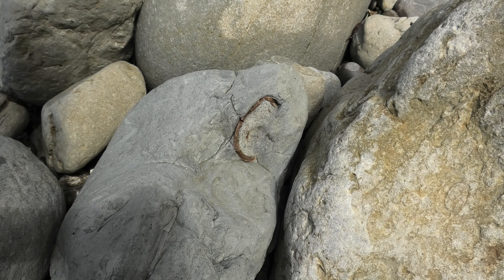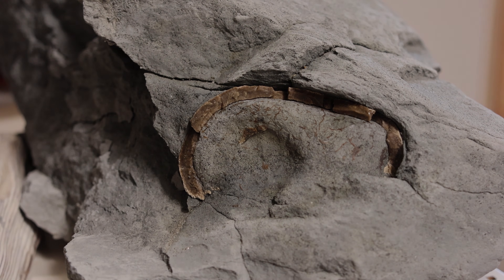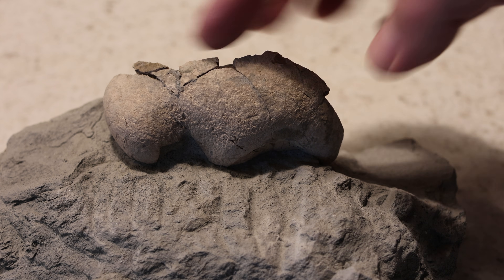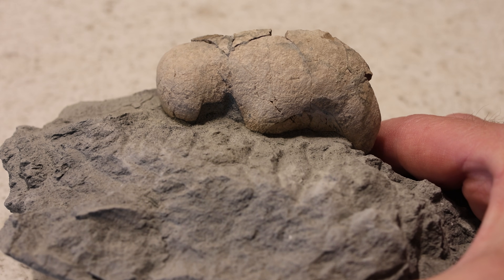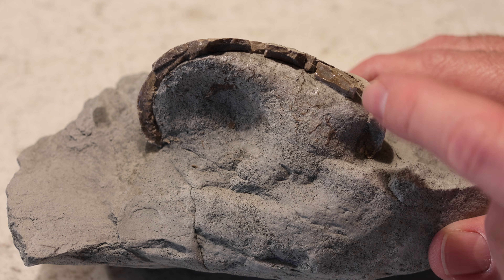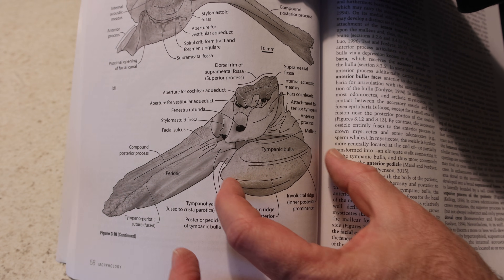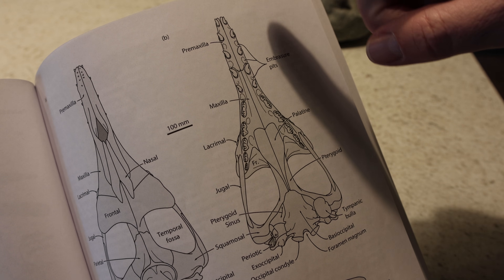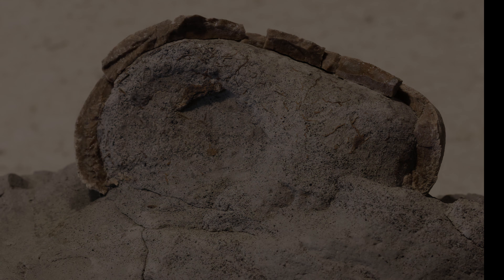Finding and prepping a fossil whale ear bone to send to the museum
In this video I recover a fossil whale ear bone and take it through a full preparation using an air scribe.

The specimen was already cracked when found, so the first step was careful stabilisation to make sure it could be safely prepped without losing detail. Once consolidated, I moved on to removing the surrounding matrix. The rock was relatively soft and there was excellent separation between the fossil and the matrix, which made this a fast and satisfying preparation.

As the prep progressed, parts of the internal ear structure became visible, offering a great look at the complex anatomy that makes whale ear bones so distinctive and important for understanding hearing and balance in ancient cetaceans.

From start to finish, the preparation took around 1.5 hours, making this a quick but rewarding project. If you are interested in fossil preparation techniques, air scribe work, or New Zealand marine fossils, this one is well worth a watch.

This fossil will be going to a museum as whale ear bones are scientifically valuable.